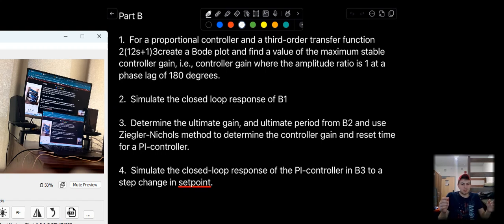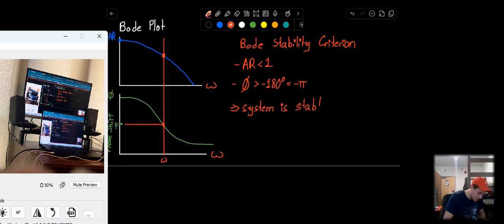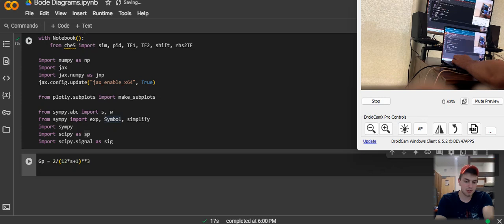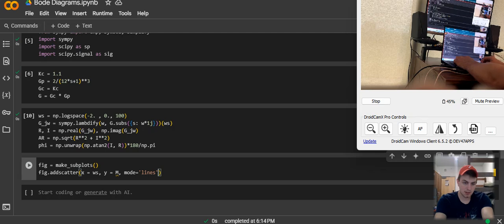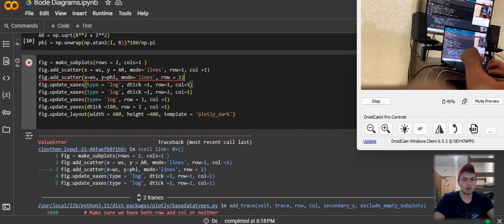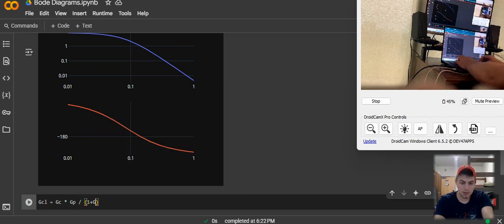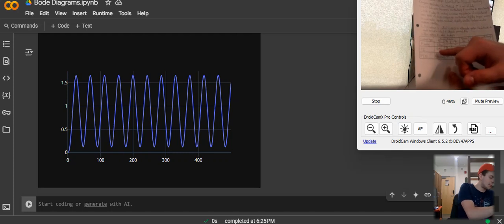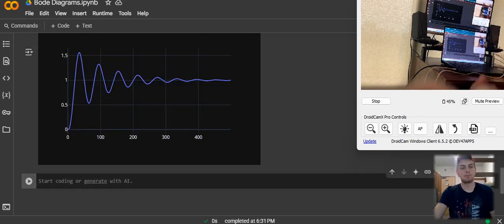Intro to Bode Diagrams and Ziegler-Nichols PI Tuning Method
CHE4071 HW5 Part B